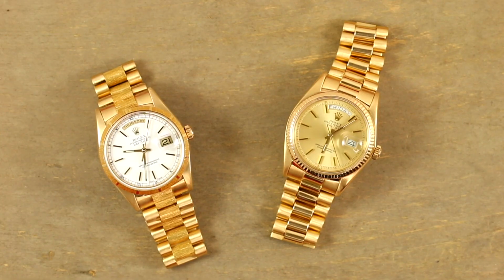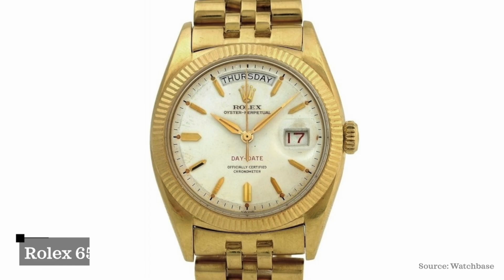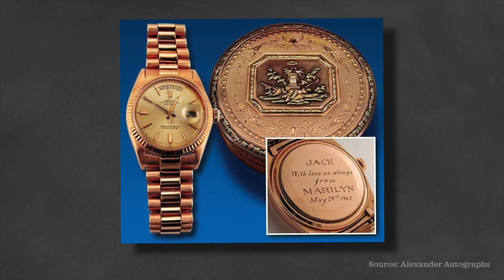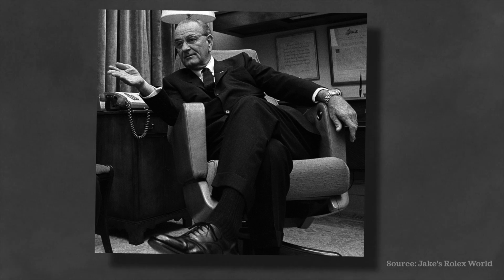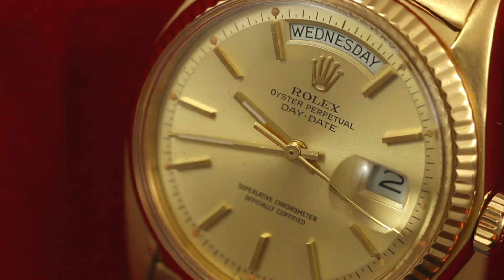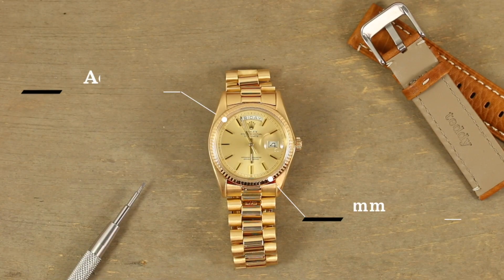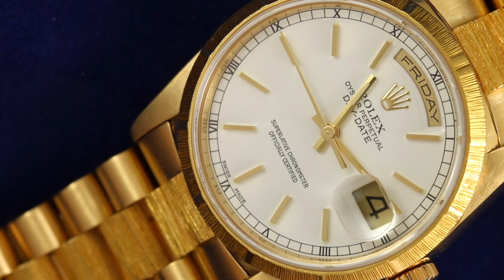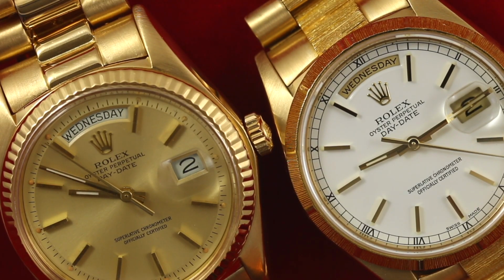The Rolex Day-Date President: Hands-On With The Watches US Presidents Made Famous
In the world of watchmaking, there is a relatively short list of watches that embody a level of undeniable status.  And of that short list, there is perhaps no other that stands out like the Rolex President.

In this video, we take a closer look at two iconic references that make up the Day-Date line.